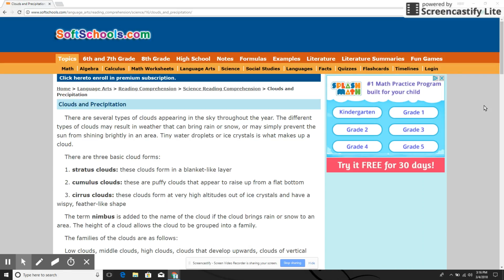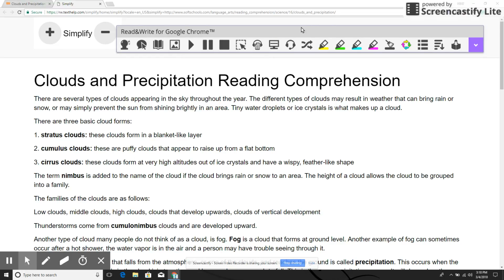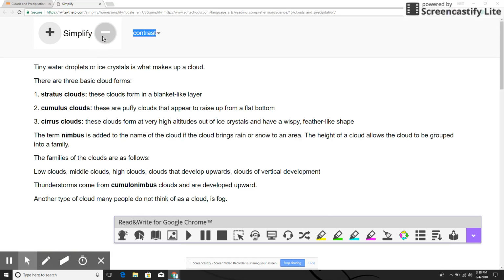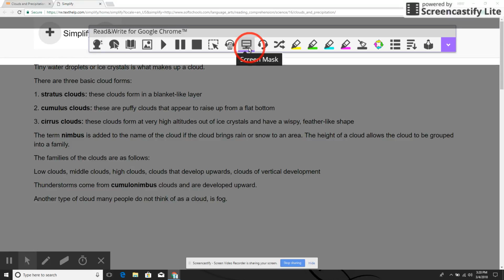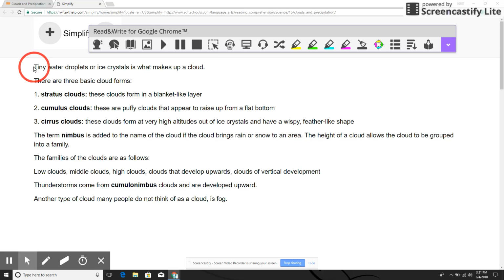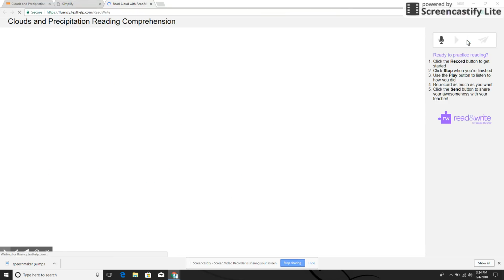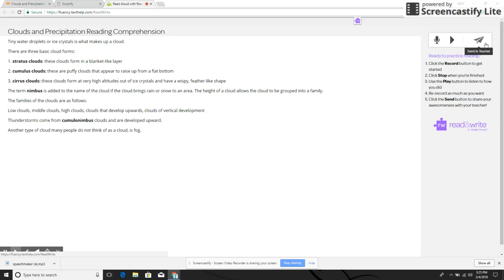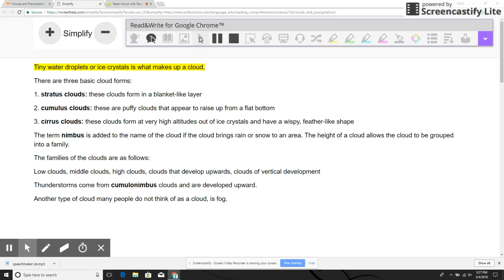Mar 4, 2018 3:28 PM